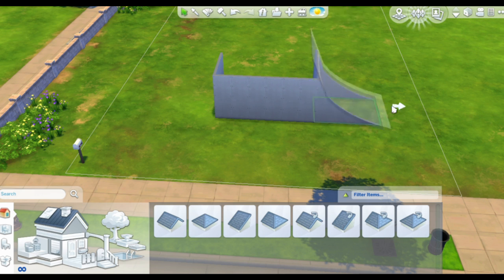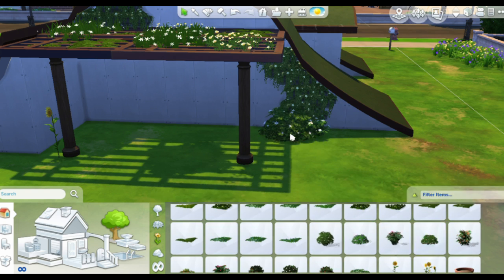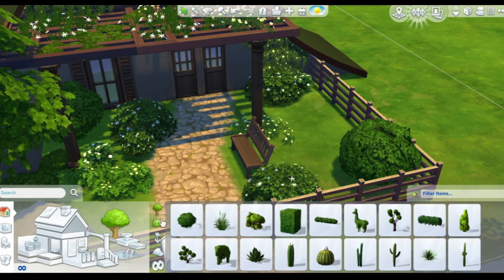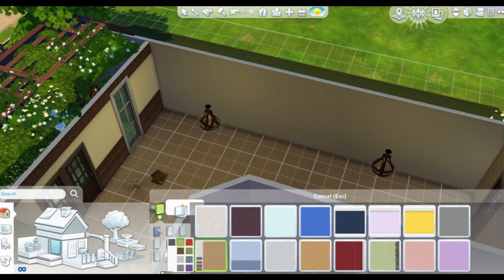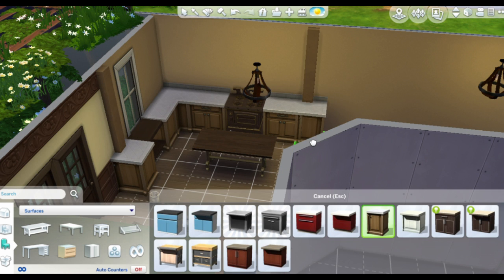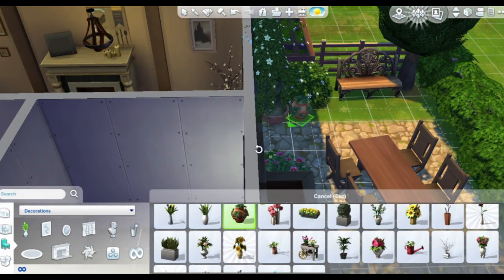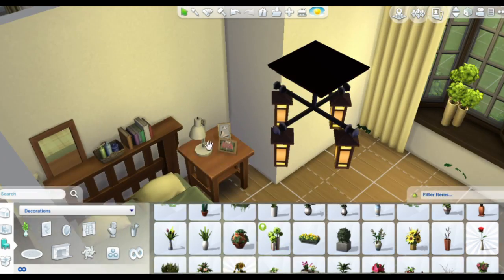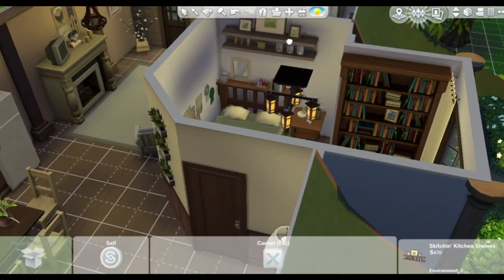Sims 4 House Building - Little Hobbit House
Hello everyone and welcome to another House Building video in the sims 4. Today I'm building a house inspired in hobbits's houses from the movies Lord of the Rings and the Hobbit. This is not a replica og those houses, but rather I saw them a inspiration to build this house.